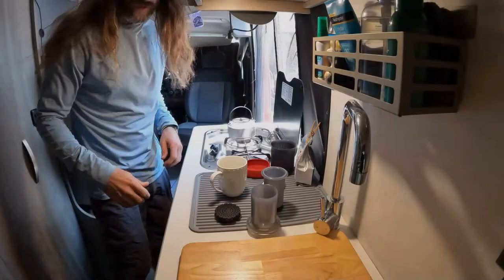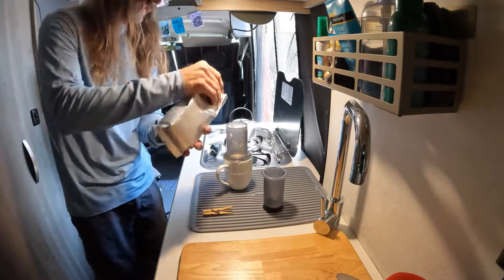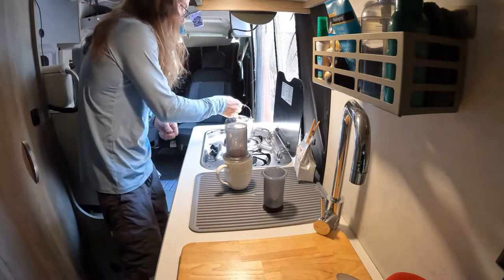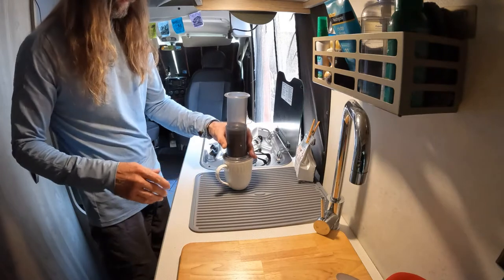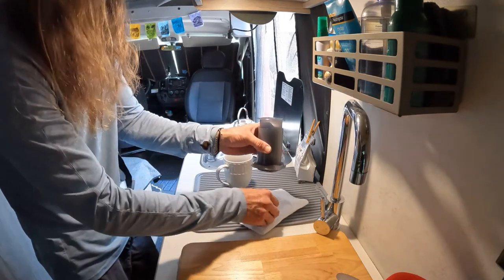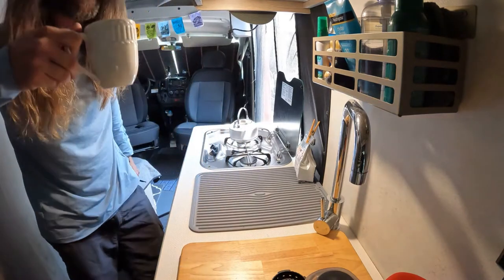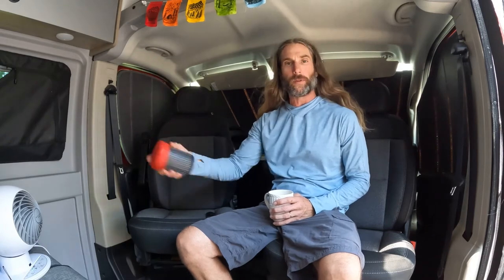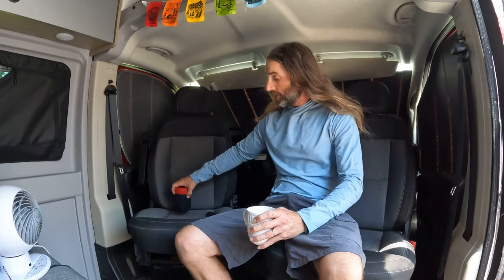AeroPress Coffee Maker - Best Coffee Maker For Your Van!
In this video we'll review and demo the AeroPress Coffee Maker. The AeroPress is a great all around travel coffee maker. The AeroPress is small, durable, and easy to clean. The AeroPress makes a great cup of coffee and is ideal for Van Life, camping, or anyone looking for a portable solution to make a perfect cup of coffee!

Amazon link for the AeroPress: